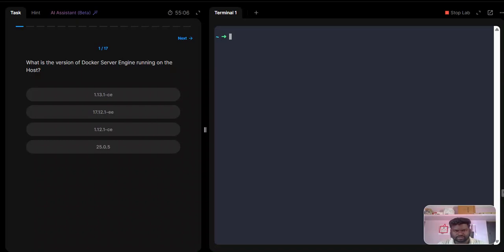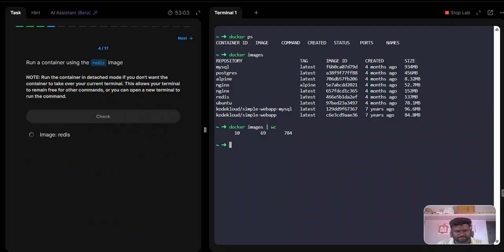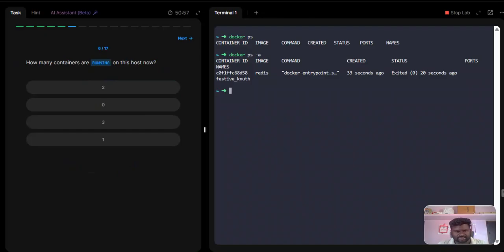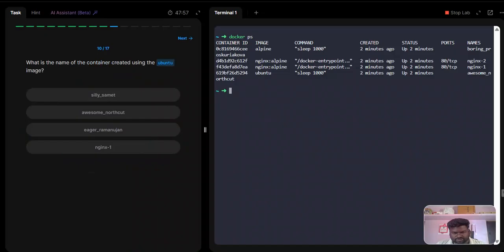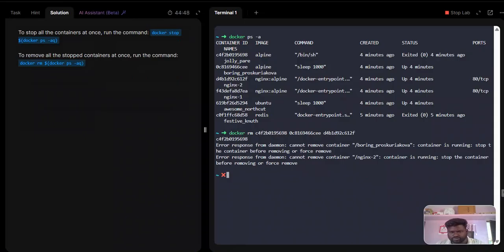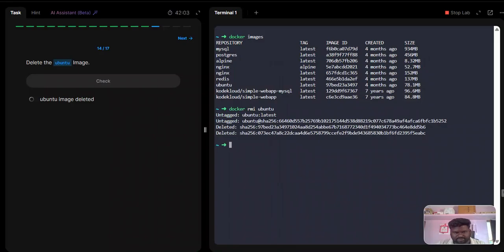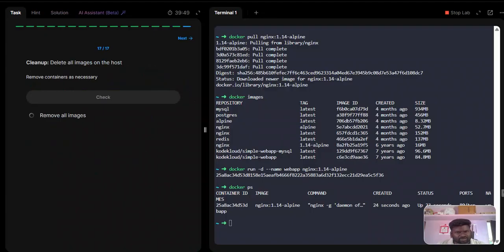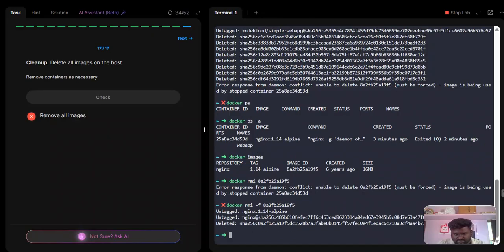Docker Commands Lab Session | Hands-On Docker Tutorial for Beginners 2026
Docker Commands Lab Session | Hands-On DevOps Tutorial 2026

In this video, we walk through a complete hands-on Docker Commands Lab Session — perfect
for beginners and DevOps engineers looking to master Docker from the command line. Whether
you're preparing for interviews or building real-world projects, this lab covers everything
you need!

✅ What You'll Learn:
- docker run, pull, build, exec, stop, rm
- Managing containers and images
- Docker volume & network commands
- Real-world DevOps lab practice